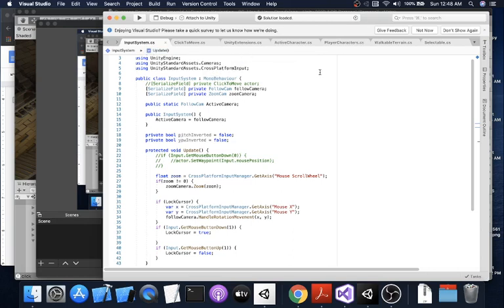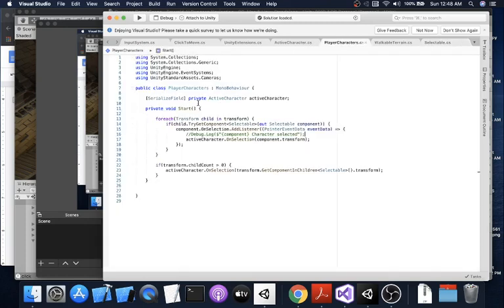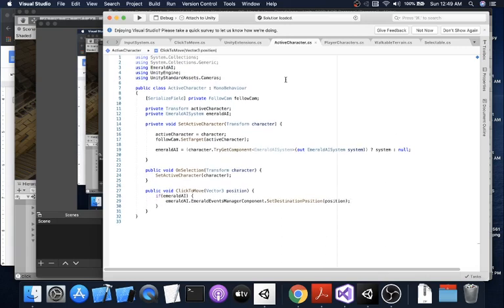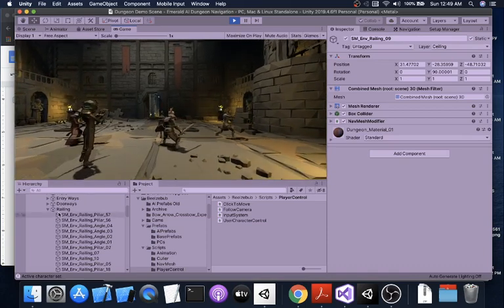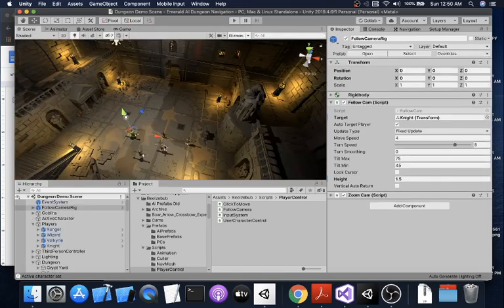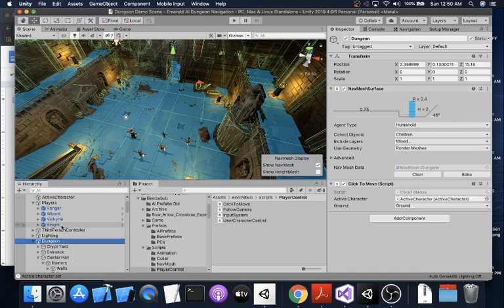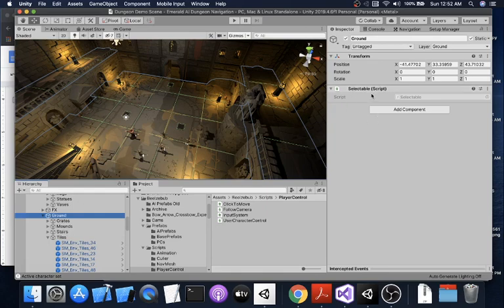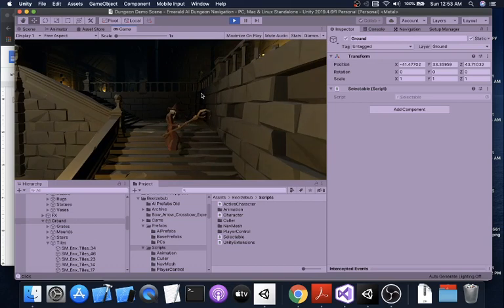Event Based Input - Click to Move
I don't know who needs to see this. Essentially, when you are putting IPointerClickHandler on game objects, you only need to put it on the topmost "ground" game object and not on each individual game object that makes up the ground. Blew my mind.